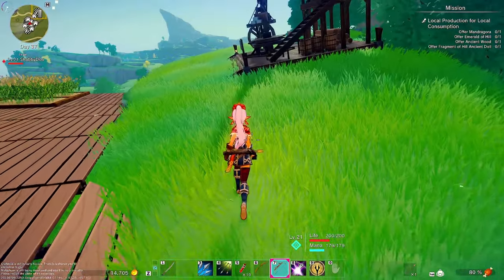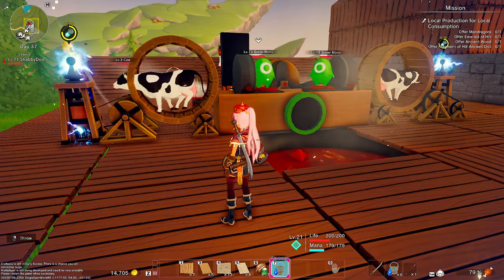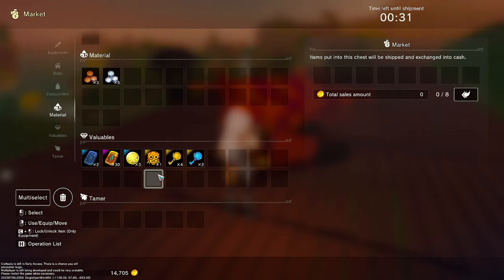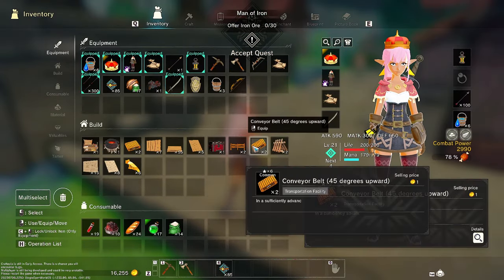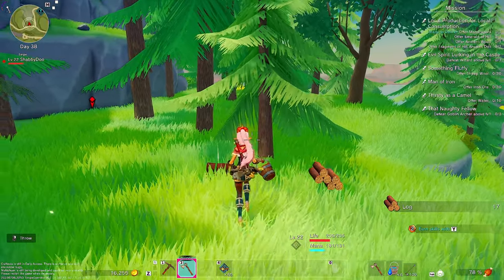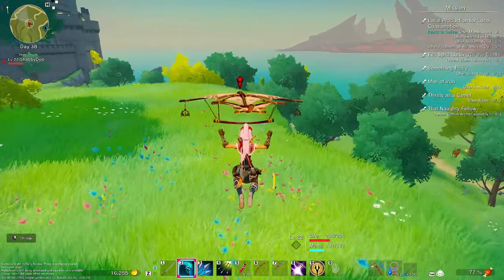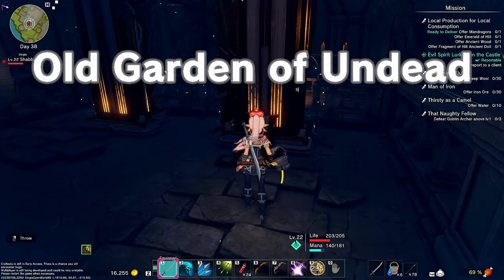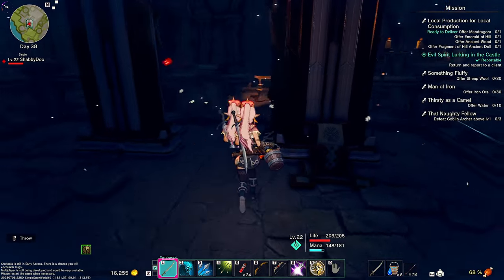Old Garden Of The Undead | Seamless World | Craftopia Episode 6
Farming
20+ crops are available for you to grow. Of course, you can grow crops one by one, but there are more you can do. With the power of agricultural machines, you can have large scale fields.While enjoying your self-sufficient life, why not make your colorful orchards?

Industrialization and Automation
You can automate every single item gathering. When you get tired of cutting woods and mining stones? Let's automate!...Tired of automation of simple activities? Then let's start using belt-conveyers to build huge factories.

Breeding
By throwing Monster Prism at creatures, you can catch them as a pet. Not only animals like cows and deer, but most of the monsters are also tamable. Monsters, Gotta Catch 'Em All!
Exploring Dungeons
When the detector starts beeping, it's the sign that you're getting close to a dangerous dungeon. Back to the town to equip yourself, then enter the dungeon in the hope of finding treasures. It changes its shape every time you enter. At the end of the dungeon, you will encounter bosses to fight.You will gain new abilities when you unleash the power of the world.

Fishing
In Craftopia, you can enjoy fishing too. Taste some fresh fish, and craft a shield from turtle shells! Once you get used to fishing on the coastline, it's time to build a ship to sail! Let's catch a whale!
Vehicles
Hoverboards, motorbikes, helicopters, automobiles, biplanes, tanks, air balloons, and machinery... Gather materials to craft what you want to ride! You can share a ride with your friends to explore the world together!
Skill Tree
100+ skills to learn in Craftopia. You can create your character by learning various skills. Some are good at crafting; some are skilled at broad swords; some might do better in automation. Your job will vary throughout the adventure, depending on your play styles!
Character Creation
Gender/sex, race, hairstyle, eyes, faces, skin tones, facial hairs, face painting, you can customize all of them!
Multiplayer
Multiplayer is available. You can build factories, explore dungeons, catch fish with your friends. The choice is yours! You can be an assassin if you want to.